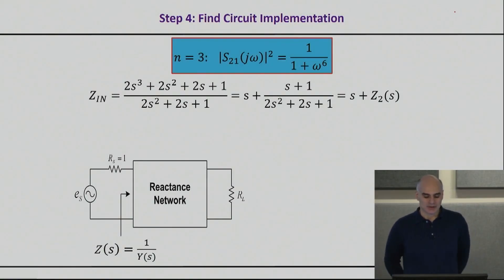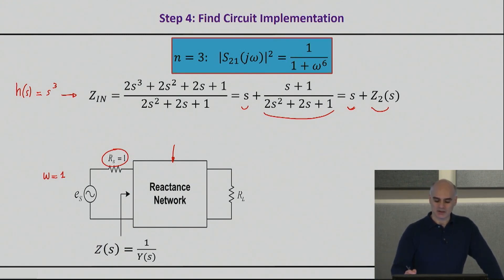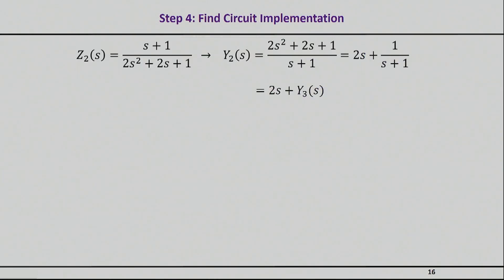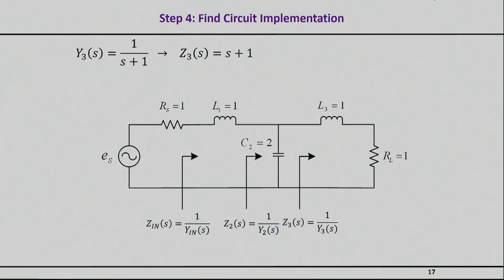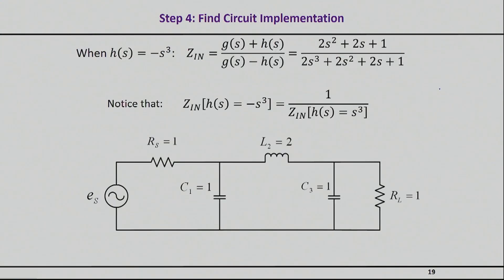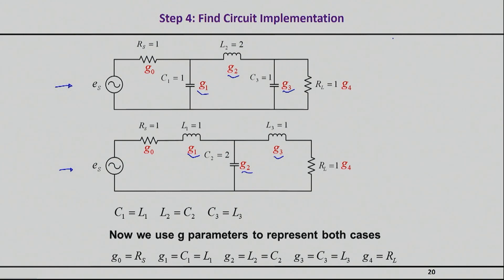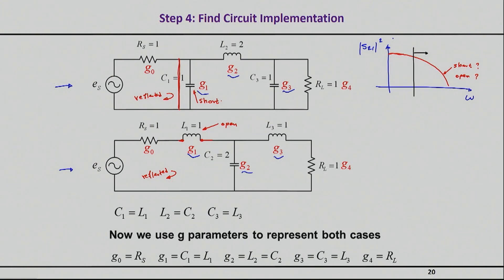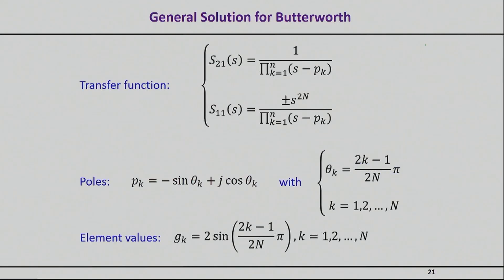RF/Microwave Filters | Lecture 08 - Basic Synthesis Techniques - Step 4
Join us in understanding the design techniques for a passive filter starting from its input impedance in this enlightening video lecture. Our host, Dr. Dimitri Peroulis, Reilly Professor of Electrical and Computer Engineering at Purdue University, explains that a filter can be perceived as a reactive network and by expanding its transfer function, one can derive the input impedance of the filter. He proceeds to decipher the impedance Z2 obtained from separating the numerator and denominator polynomials of the input impedance. Following this, he cleverly shows how to implement this impedance with a series inductor of a certain inductance value. This step of analysis is extended until the entire transfer function has been implemented. Dr. Peroulis goes on to discuss the two different configurations for the filter, depending on the preferred filter rejection—either as an open circuit or a short circuit. He also includes equations for designing a Chebyshev filter.